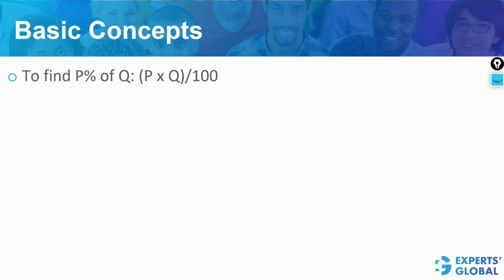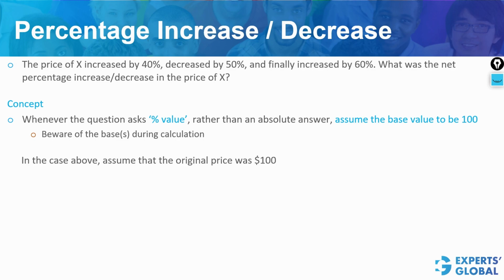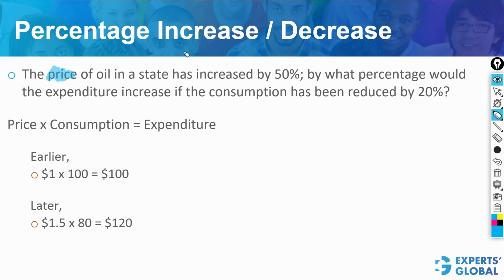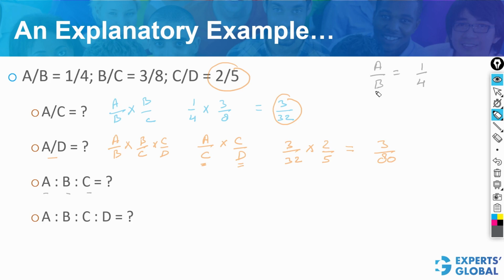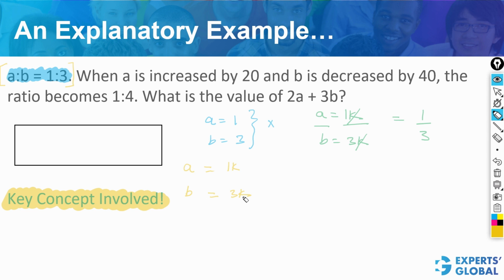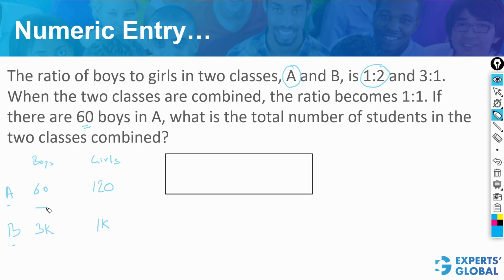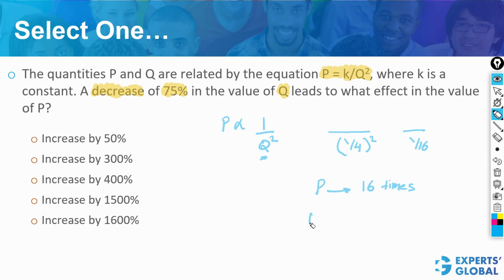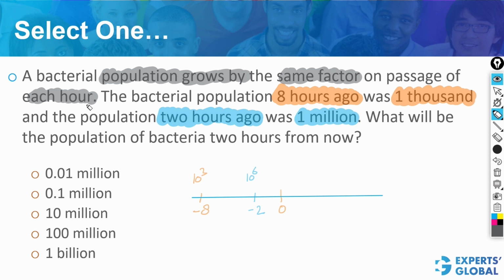GRE Percentages, Ratio, Proportion Masterclass: Concepts & Solved Questions | Experts' Global GRE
This comprehensive conceptual video covers Percentages, Ratio, and Proportion for the GRE Quantitative Reasoning section. As part of the online GRE preparation course by Experts’ Global, the lesson explains the fundamental ideas behind these topics and builds a solid base for solving GRE questions that rely on percentage, ratio, proportional, and variation relationships.

The video explains how to approach percentage based problems, ratio and proportion based setups, and also includes a clear explanation of direct variation and inverse variation. It walks through the relevant methodologies step by step, and then applies the same ideas through worked examples and GRE style practice problems so you use these concepts accurately and effectively in realistic GRE scenarios.

Timestamps:

00:00 Intro
00:05 Percentages
10:21 Ratio, Proportion
20:39 Proportionality and Variation